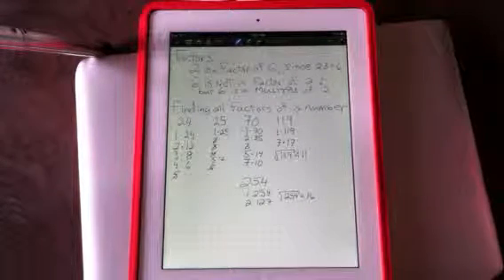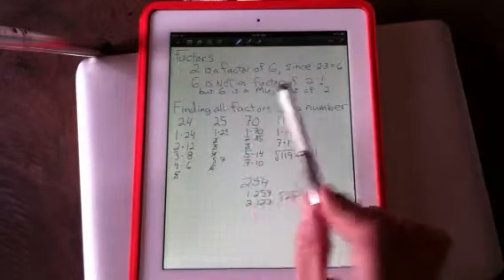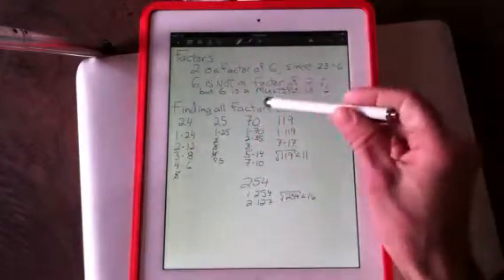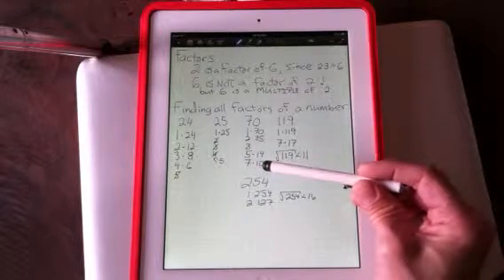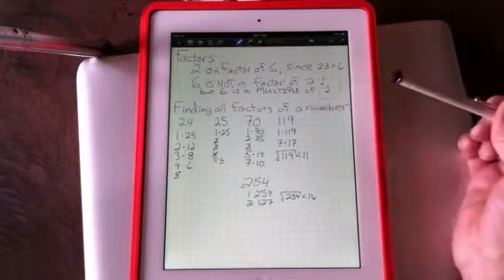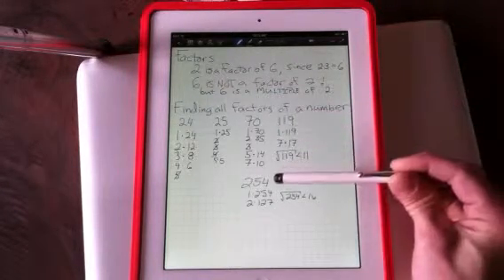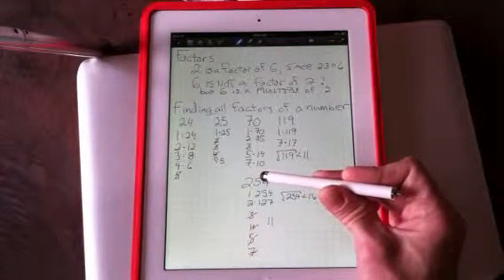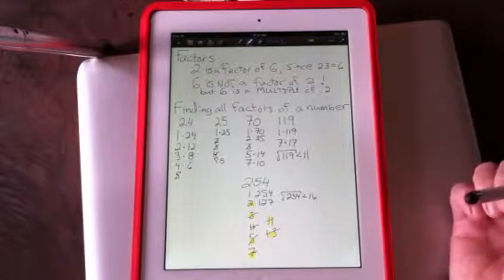Factors and Multiples part 1